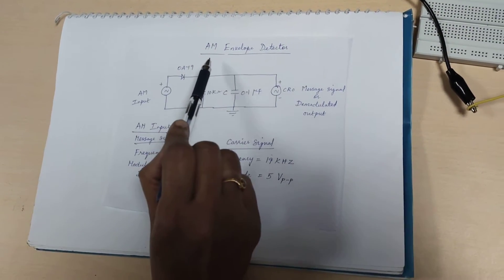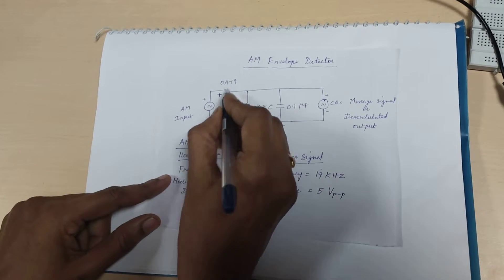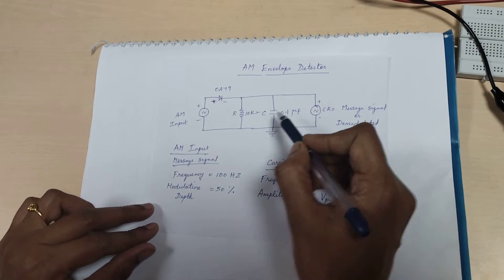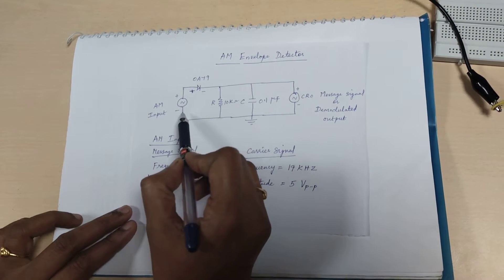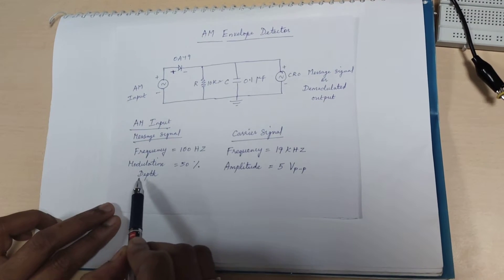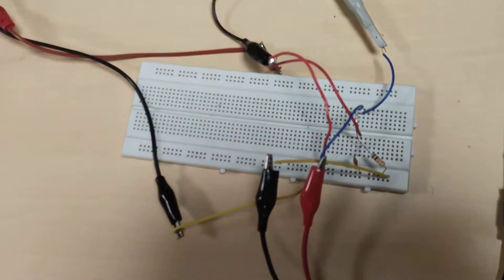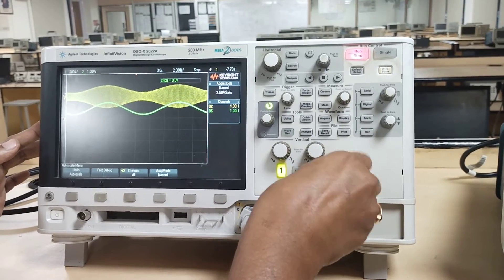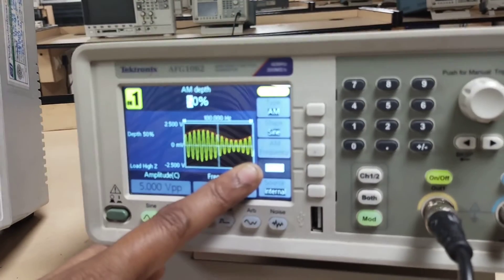AM Detection-Breadboard connection and Demonstration.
In this video we demonstrate the AM detection using breadboard connection, Function generator and Oscilloscope.

Support: Ms.Nitha P.k